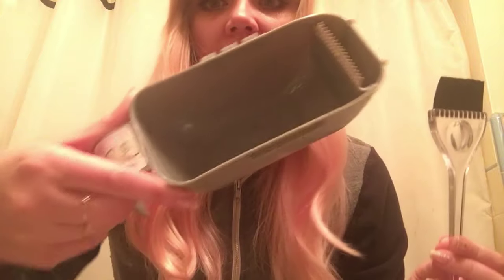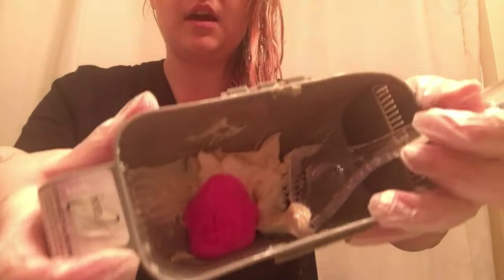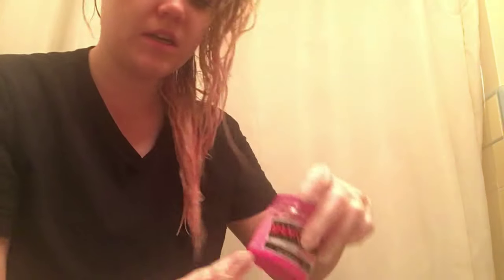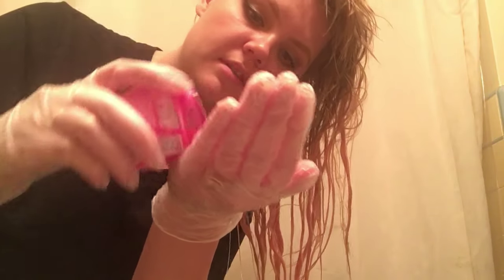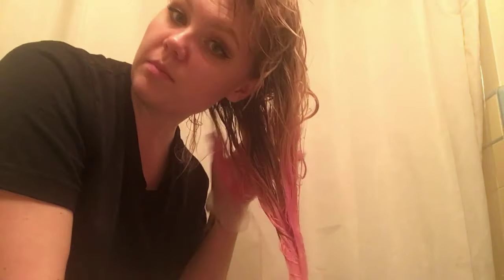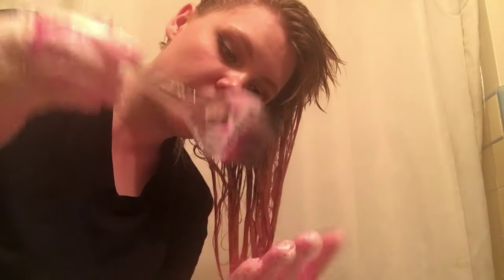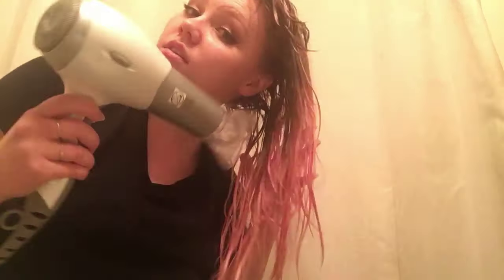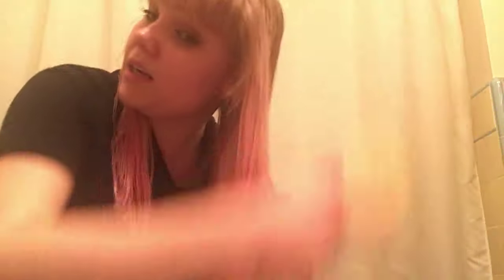Hello Gyaru - 032 DIY Colored Hair Mask!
Today's adventure is one of my favorite ways to upkeep the color in my hair: by mixing Manic Panic into my deep conditioner!